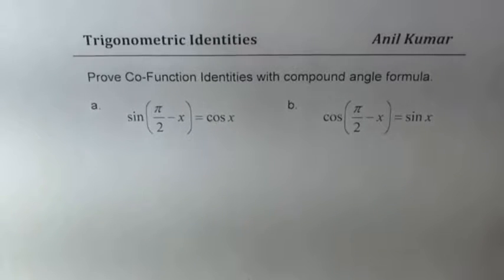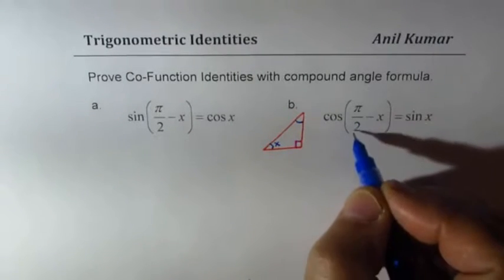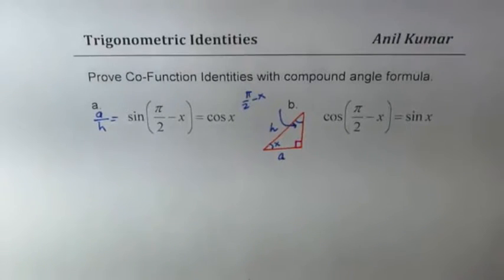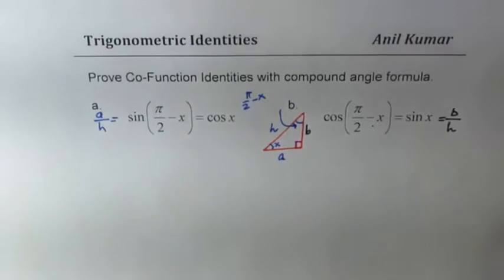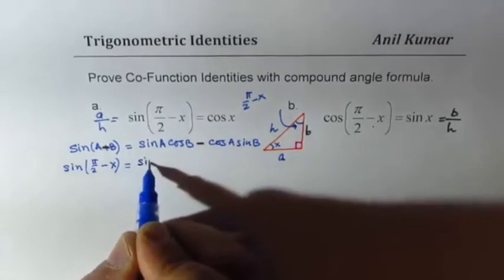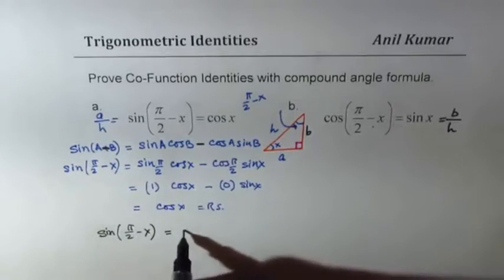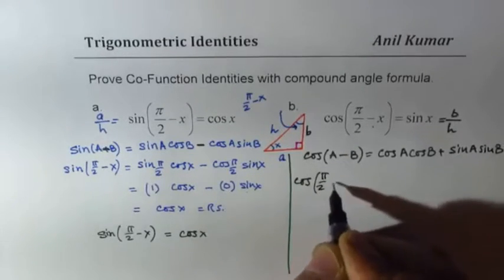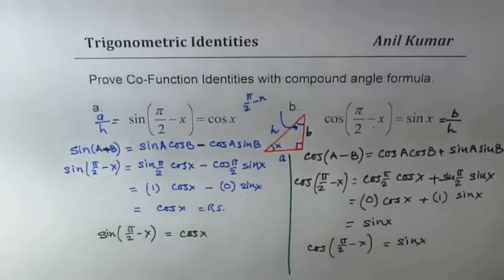A video to help you relax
If the hallowed Anil Kumar speaking over some lo-fi beats doesn't melt you into a pool of squishy muscle and sighs of satisfaction, I don't know what will.

- Crak

French Inhale